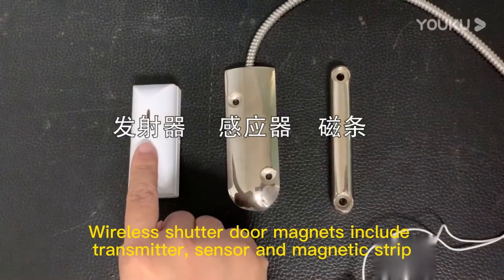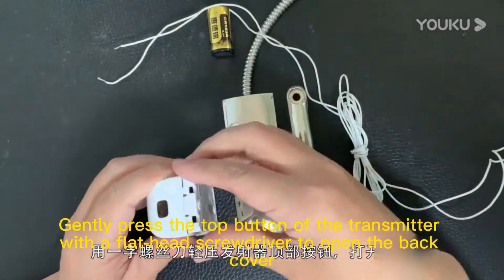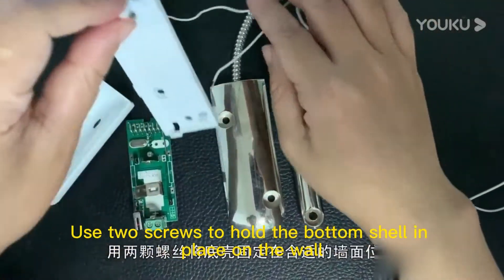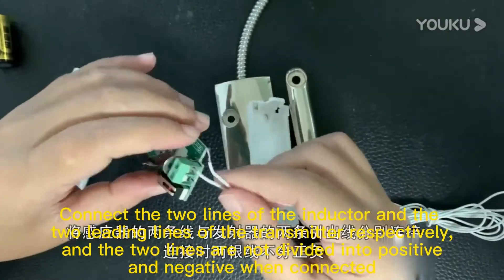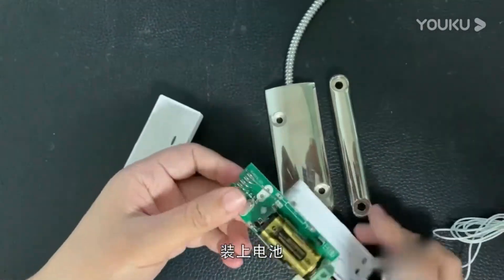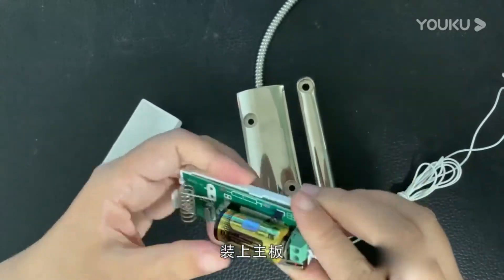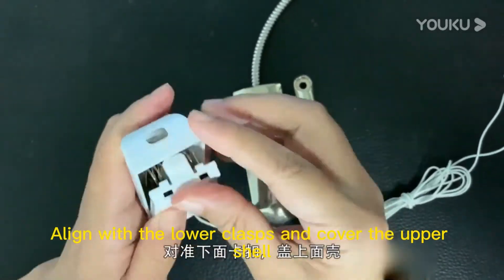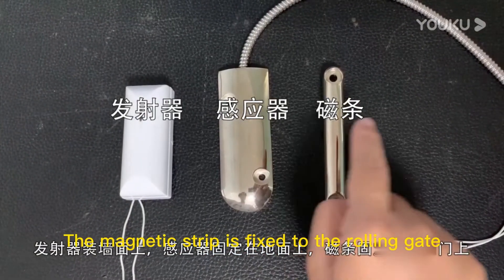How to install rolling shutter door contact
Metal rolling shutter door is installed for garage, shop and it is easy to be  pried open. Wireless or wired rolling shutter door contact is the sensor installed for this type metal rolling door. When the door is separated from the ground, it triggers alarm of sound light and send alarm report to home owner.
There are three parts of the door contact.
Professional technical support for installing burglar alarm fire alarm systems